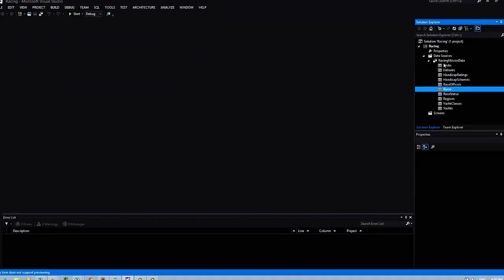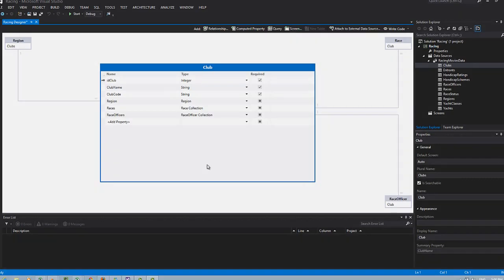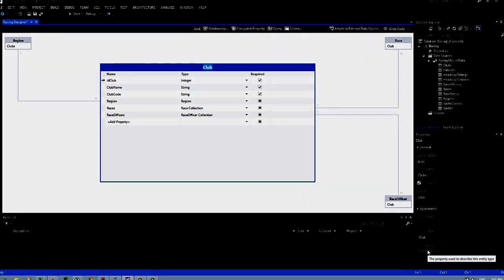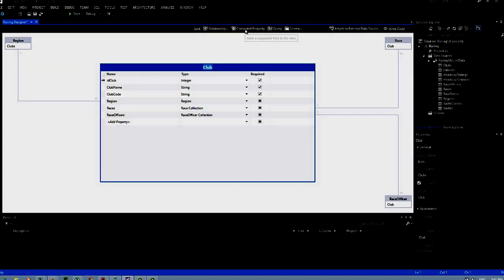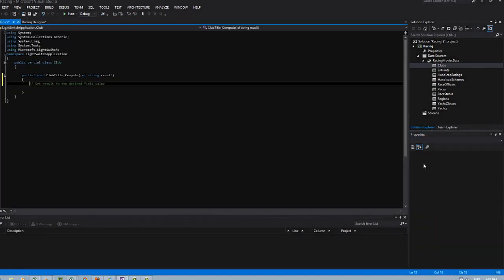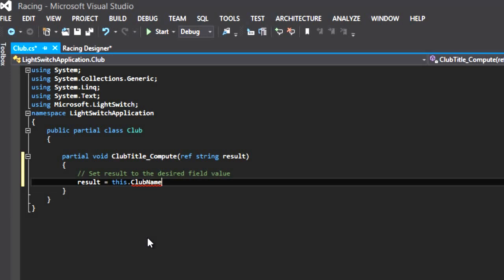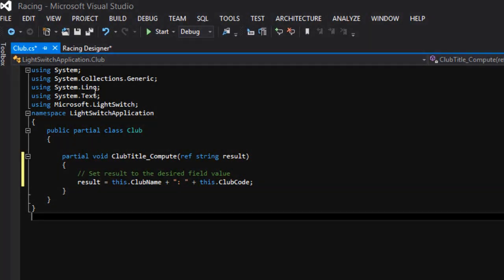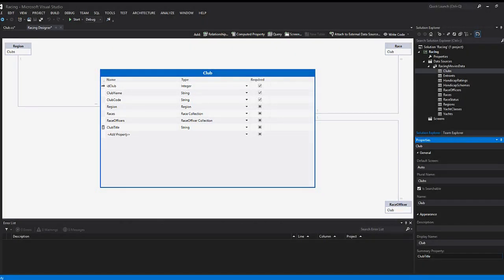VSLS12 Racing: Getting started